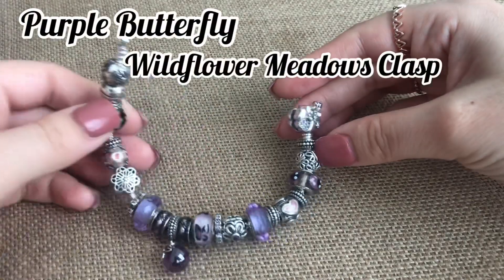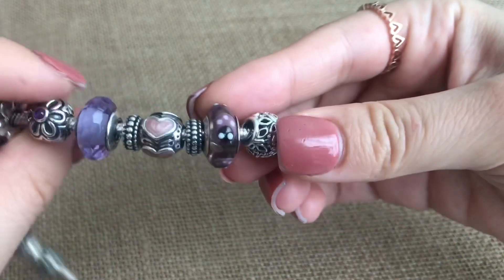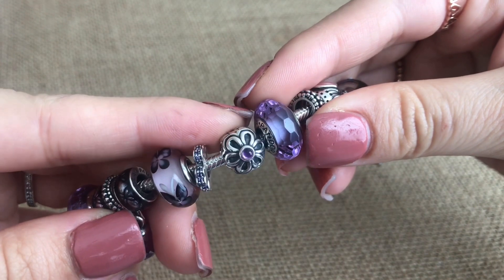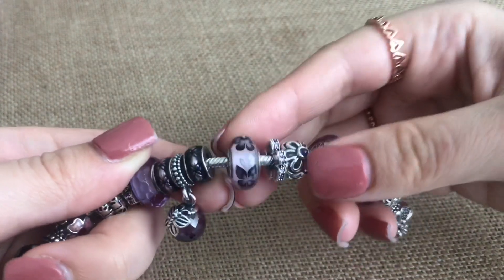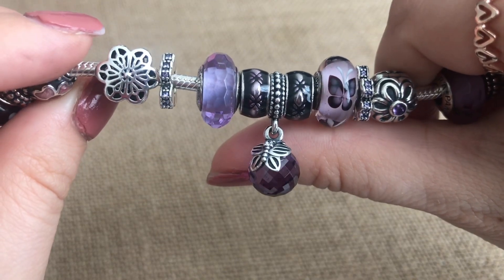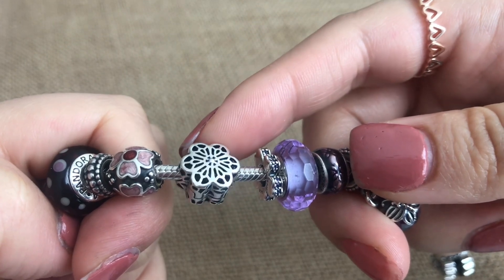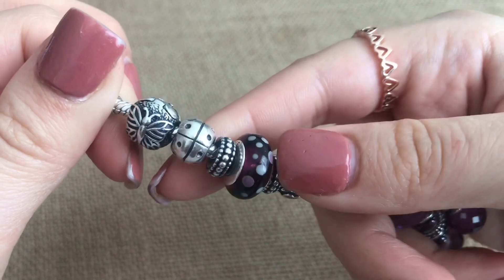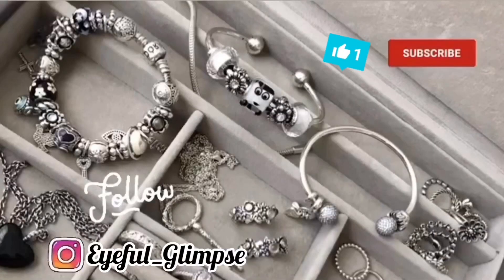What’s on my Pandora Bracelet | Purple Themed Wildflower Meadows Bracelet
Join me while I showcase some of my favorite beads on this Purple Butterfly themed Pandora bracelet on a Wildflower Meadow clasp bracelet. Butterflies are my favorite animal & purple is one of my favorite colors, this bracelet is always fun for me to wear & look at!

My Favorite Polishing Cloth: